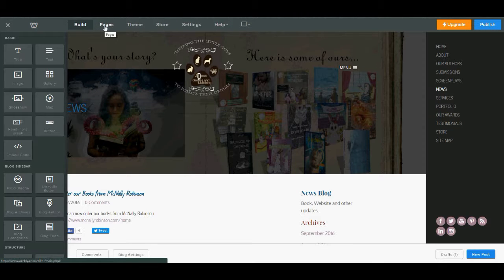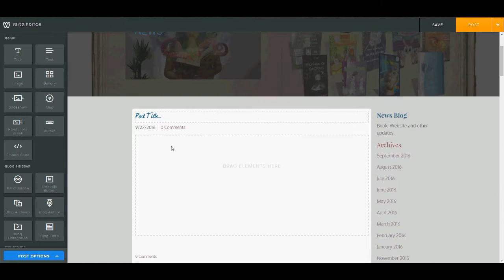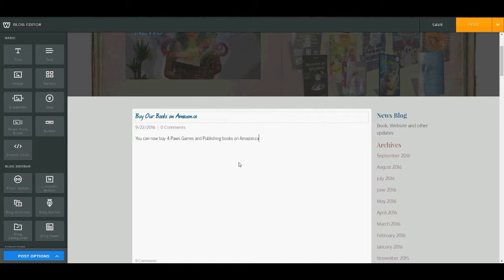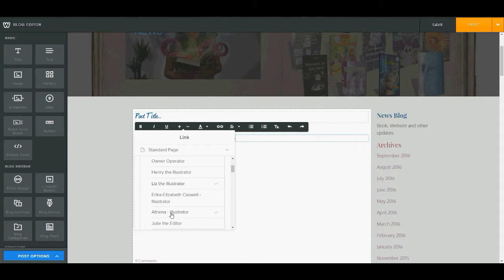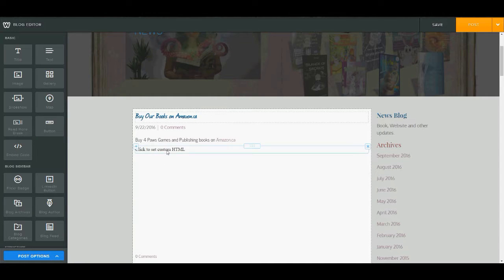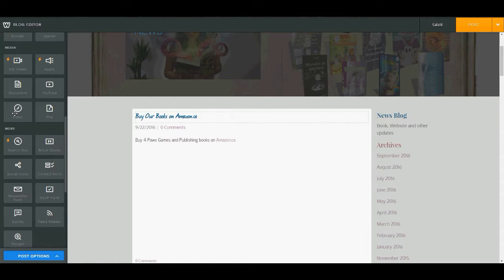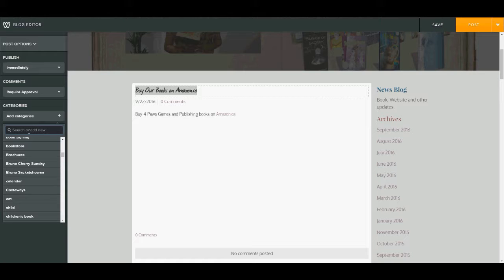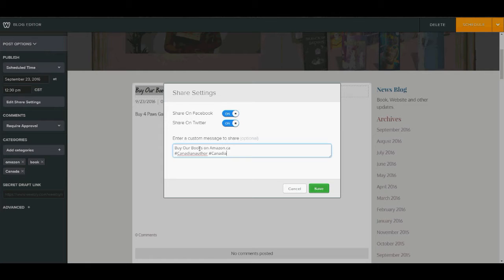How To Blog on Weebly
A How-To for our authors.